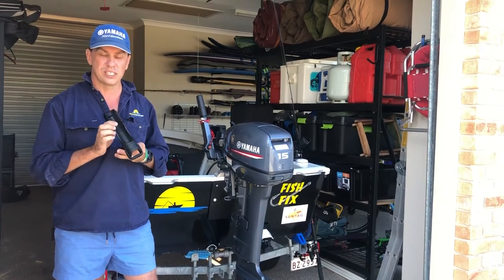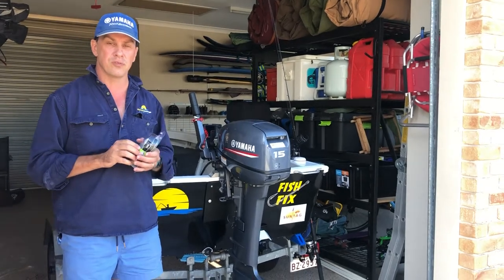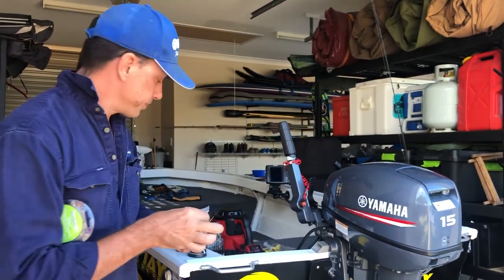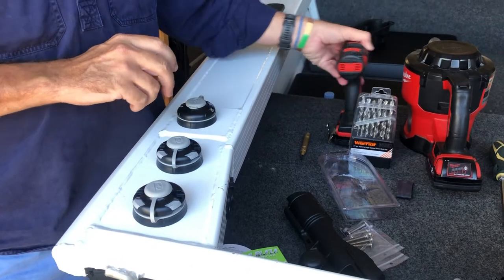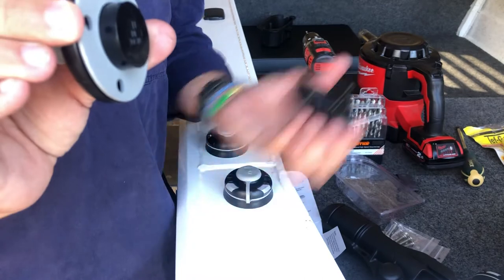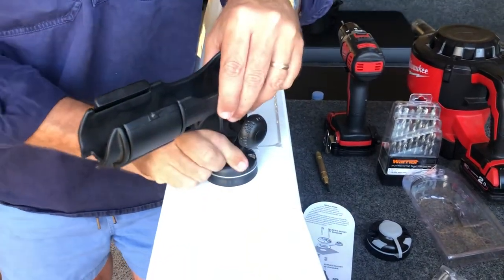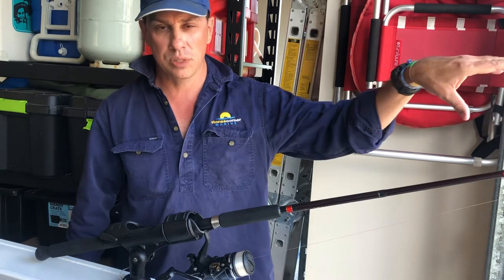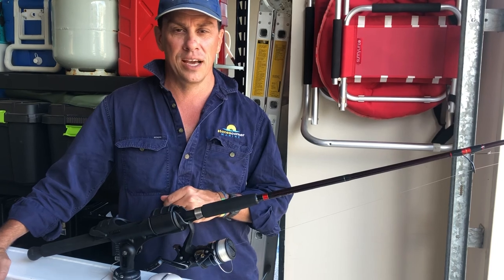Installing Railblaza Rod Holders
We walk you through the ease of installing Railblaza rod holders fitted into the Railblaza star port. James has that much confidence in the product and its quality that he is fitting them to his own private boat.